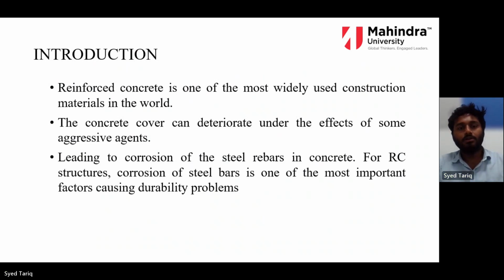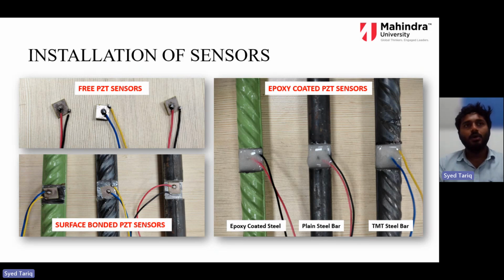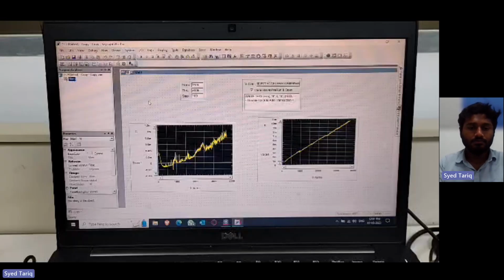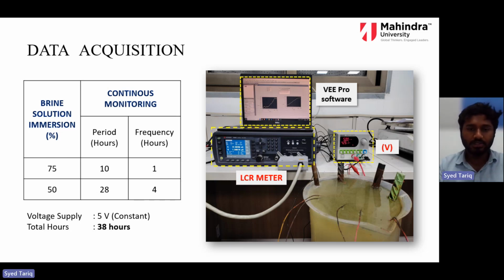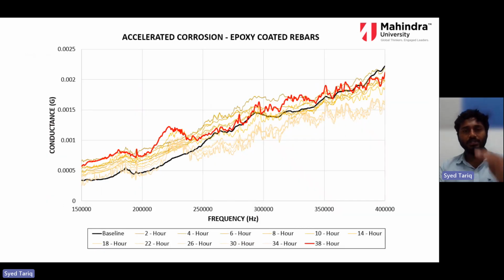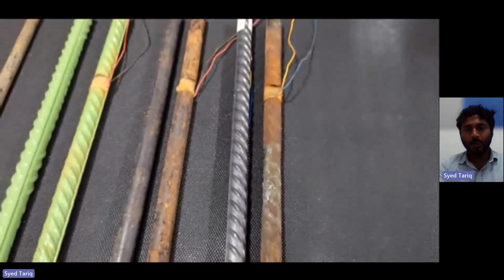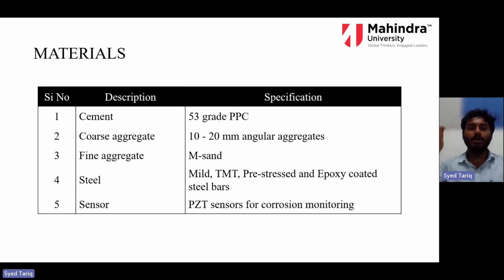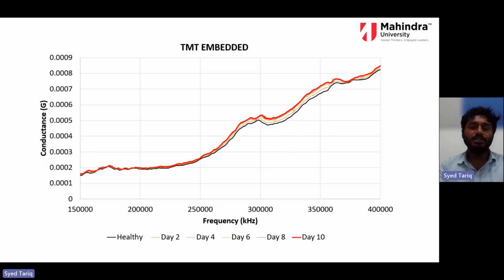Accelerated corrosion monitoring of reinforcing steel rebars | Piezoelectric Sensors | EMI Technique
Monitoring and comparing the corrosion resistance of three types of reinforcing steel rebars - Plain forged steel, TMT and Epoxy coated. Data acquisition by PZT patch sensors.
Principle: Electro Mechanical Impedance